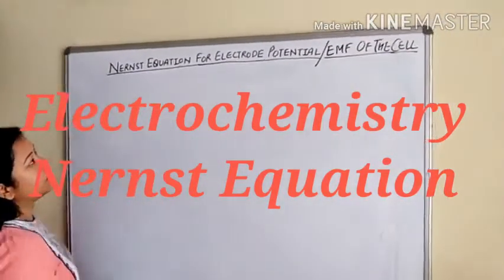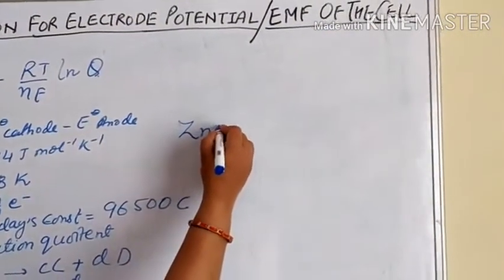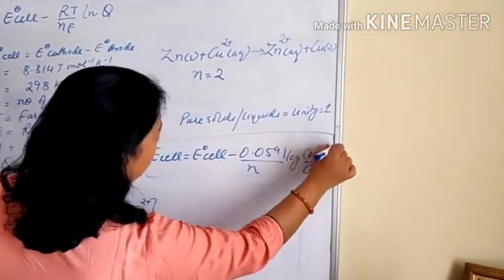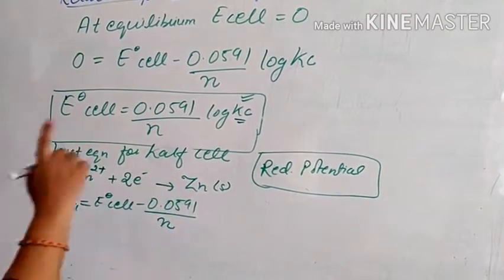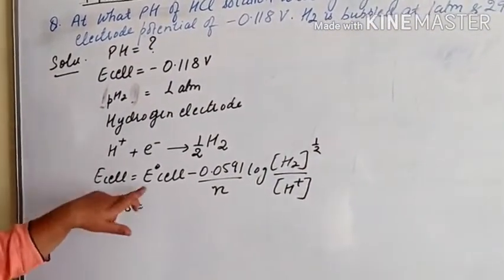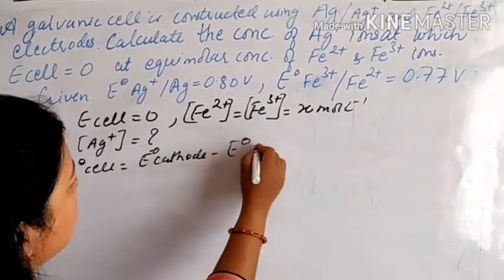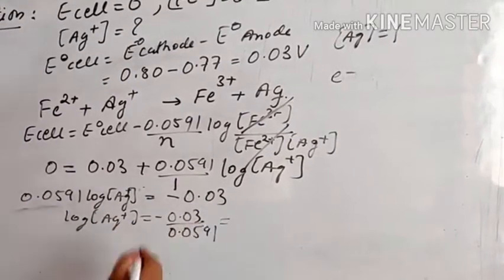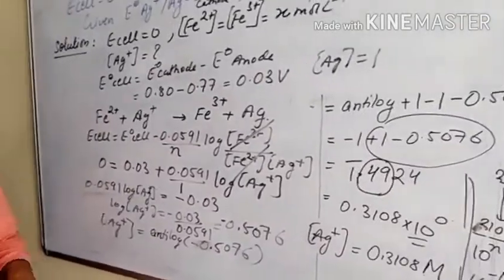Electrochemistry - Nernst Equation